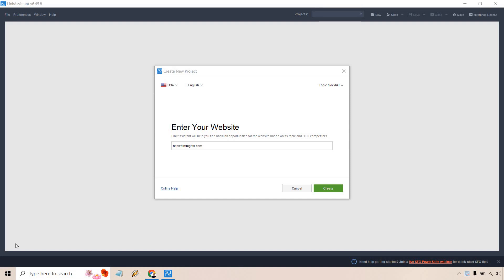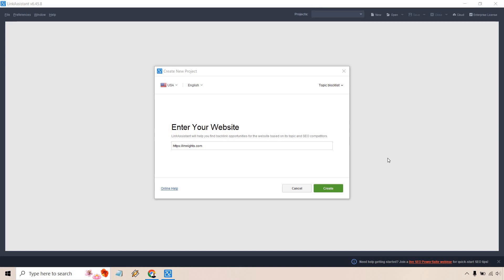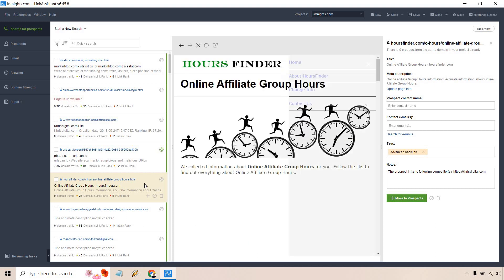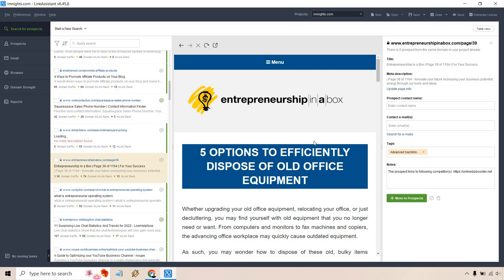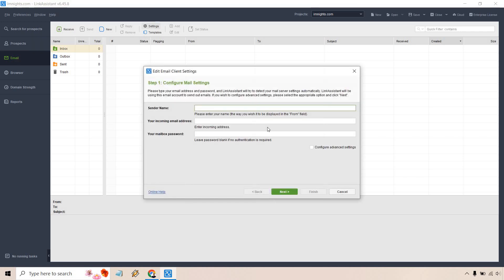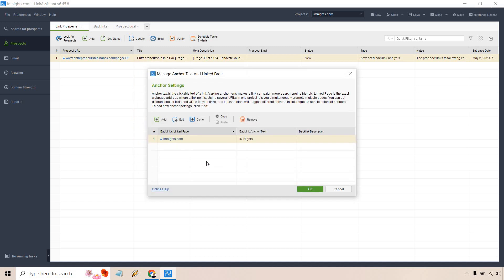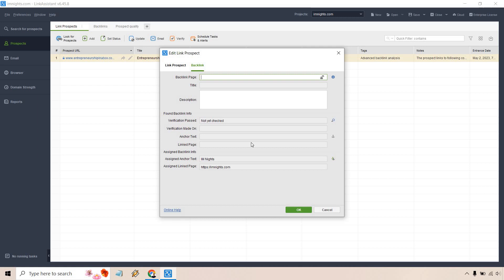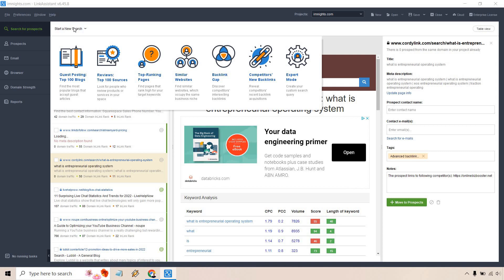SEO PowerSuite Link Assistant (Automated Link Building Software)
SEO PowerSuite Link Assistant Video

Thanks for checking out my SEO PowerSuite link assistant overview video. Here, I will be giving you a quick glimpse at how you can use this software to not only find link opportunities, but reach out to other sites as well as track your prospects, links, and even anchor text. Check out the video to see what I mean.